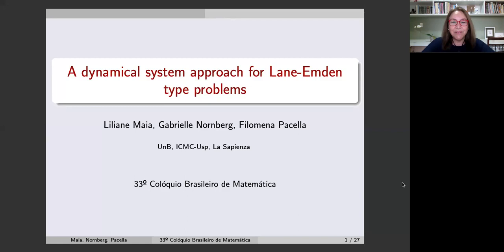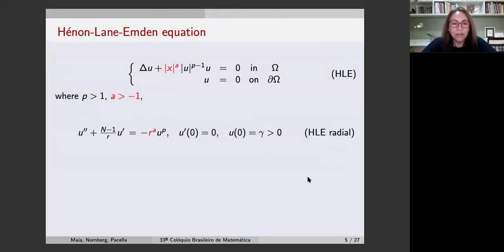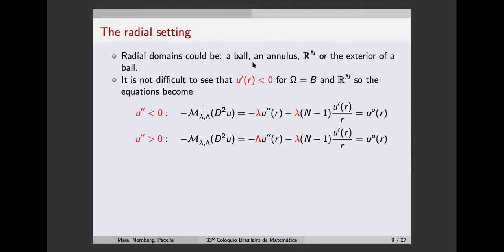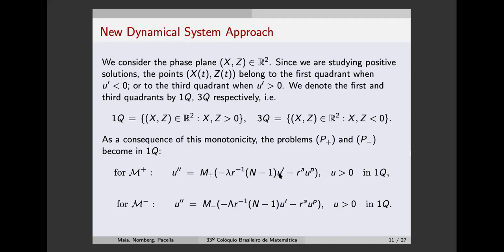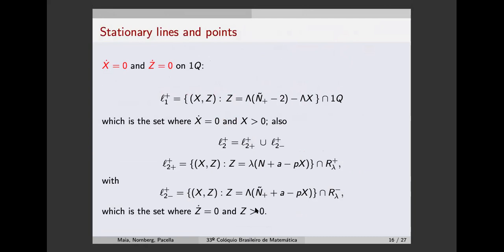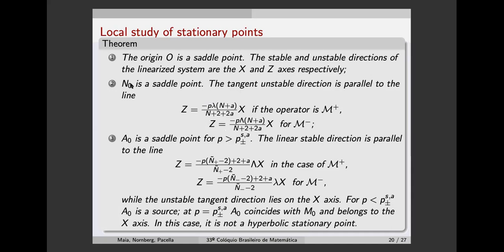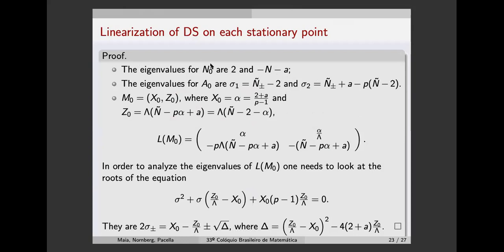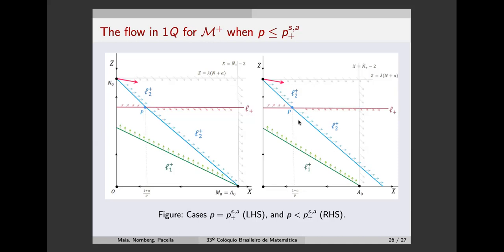33º CBM - Cursos Avançados - A dynamical system approach for Lane-Emden... - Aula 2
Titulo: A dynamical system approach for Lane-Emden type problems
Palestrantes: Liliane Maia (UnB), Gabrielle Nornberg (ICMC-USP) & Filomena Pacella (Sapienza Università di Roma)